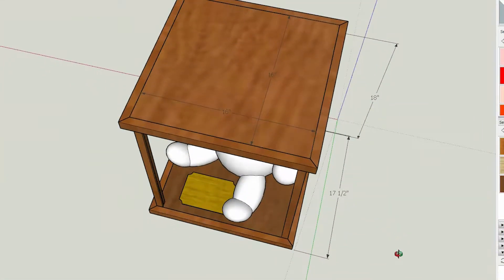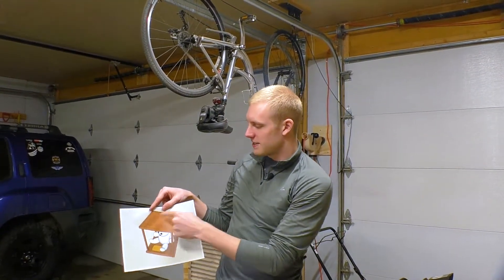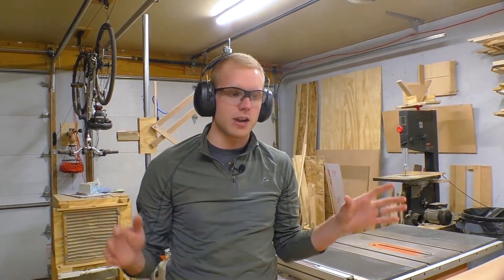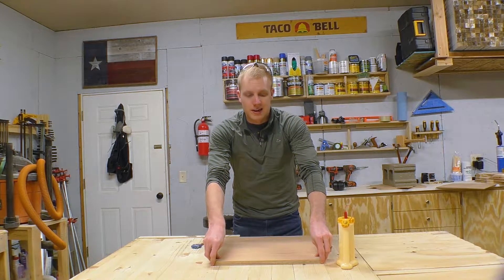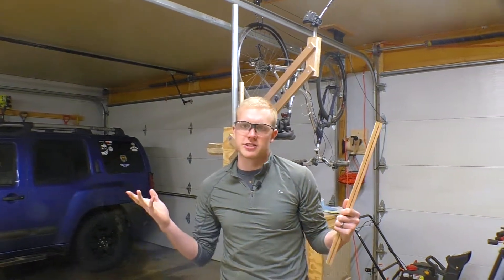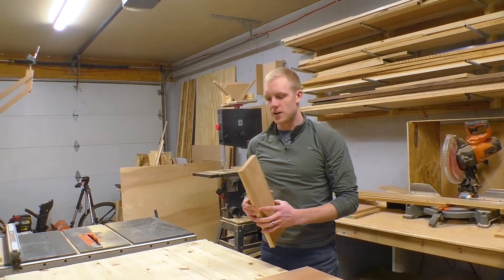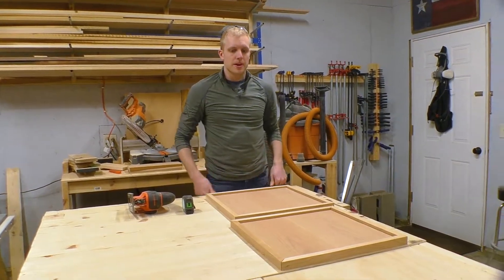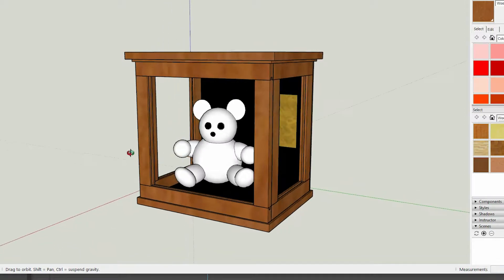Display Case | How to Build | Day 1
Follow us as we build a display case for our client! This display case is meant to feature a sentimental teddy bear.

Day 1 consisted of building the wooden portions into their rough forms.

We're Jennie and Davis. We love sharing our hobbies with the people we love. That includes you! Join us as we learn to build furniture. We want people to know that you can save money by building your own furniture YOUR way.